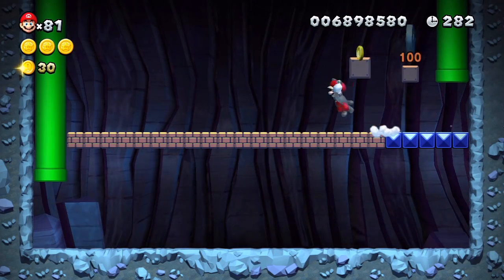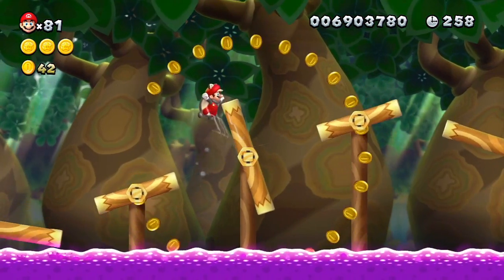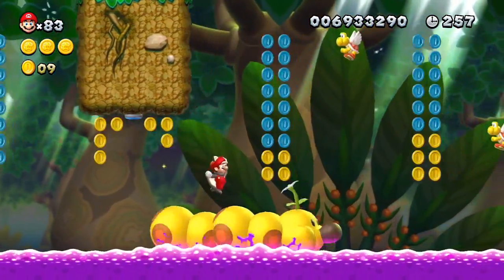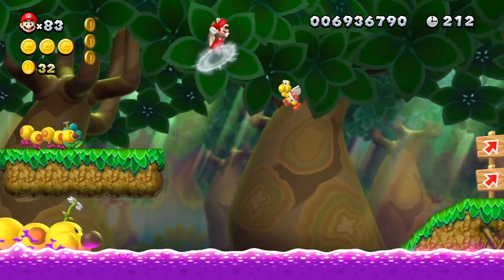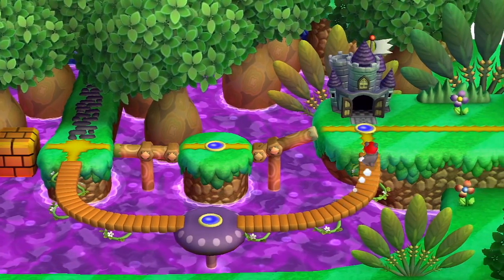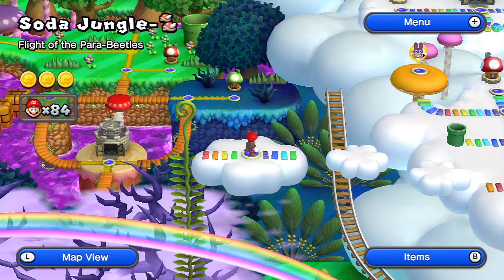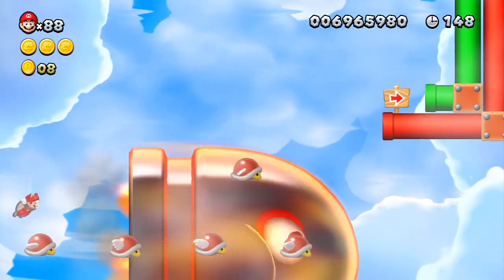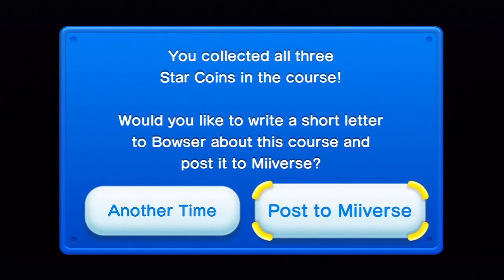New Super Mario Bros. U Walkthrough [Part 12: Soda Jungle Part 3]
With a new Nintendo console comes a new Mario game! For the first time in many years, a Nintendo console has launched with a Mario game and while it may not be the Mario game everybody wanted (Nobody wanted two New Super Mario Bros. games in the same year), it is certainly gonna get some Walkthrough magic! Peach has been kidnapped by Bowser once again and it is up to Mario and the gang to save her? Join Richy as he travels through his first New Super Mario Bros. game and see whether he can get over his failure at playing 2D Mario games!